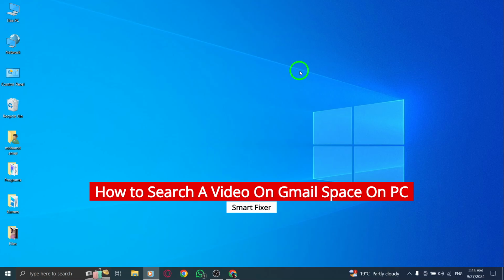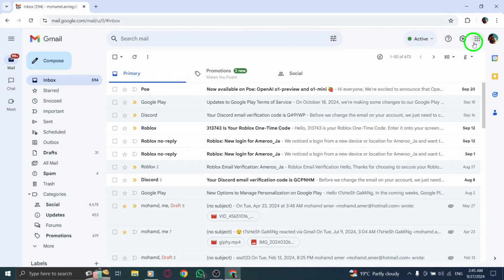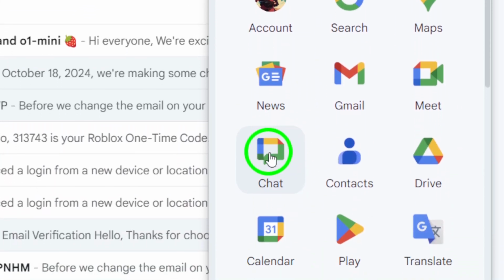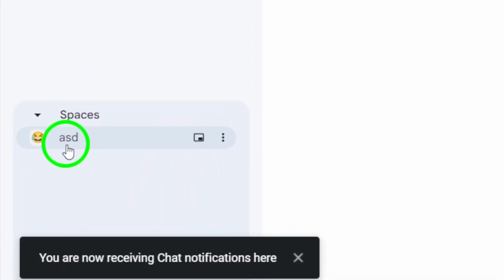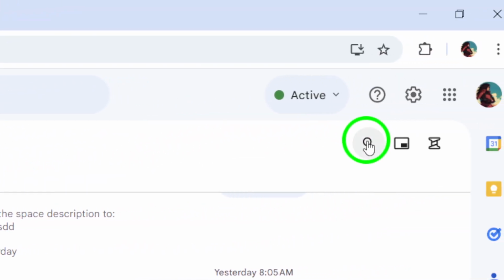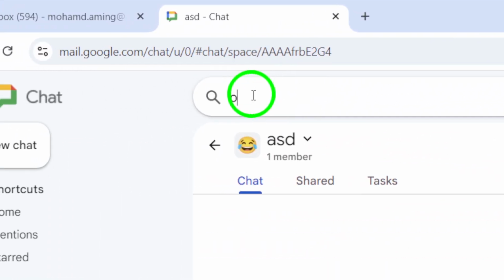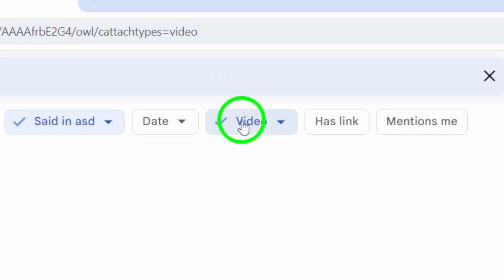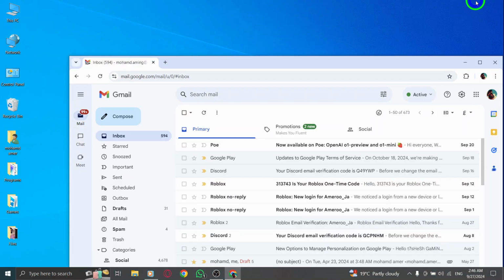How to Search A Video On Gmail Space On PC (New Update)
Learn how to search for a video in Gmail Spaces on your PC with this quick and easy guide. Finding videos efficiently can streamline your communication and collaboration. Just follow these steps to locate the videos you need:

Open Gmail.com
Click on the search icon at the top of the space.

Now you can easily find videos shared in your Gmail Spaces.
Chapters:
00:00 Intro
00:12 Soultion
01:05 Outro